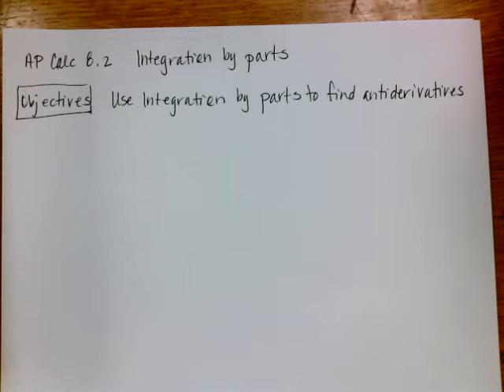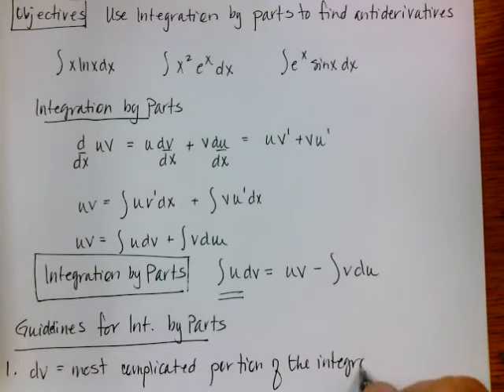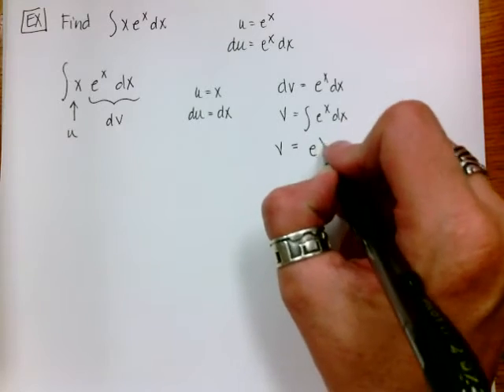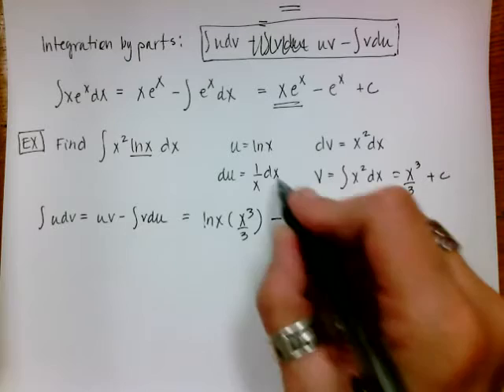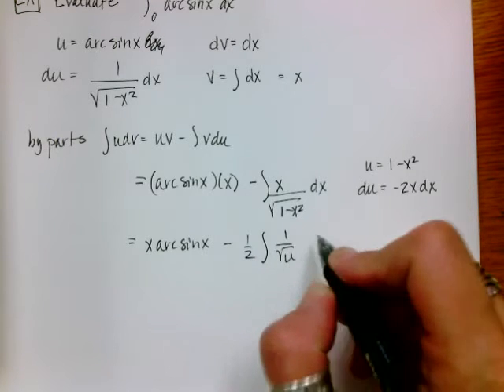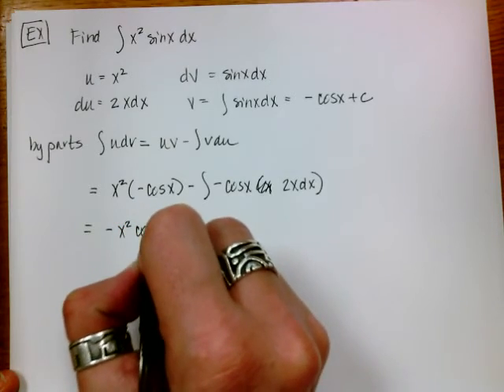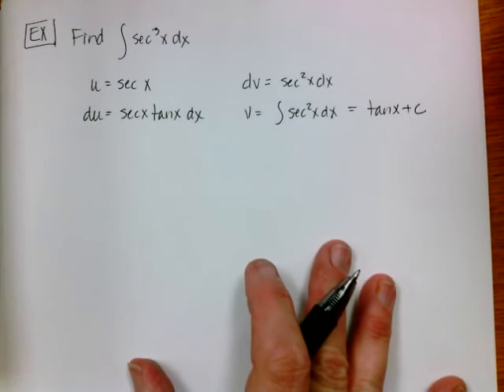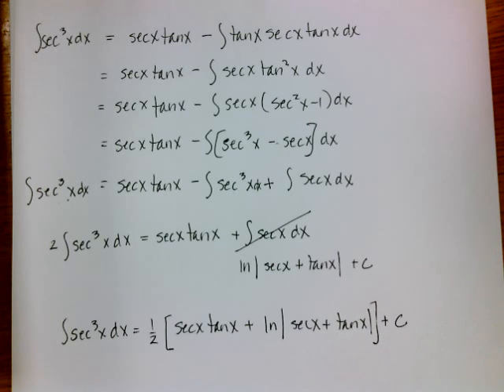AP Calc 8 2 Integration by Parts